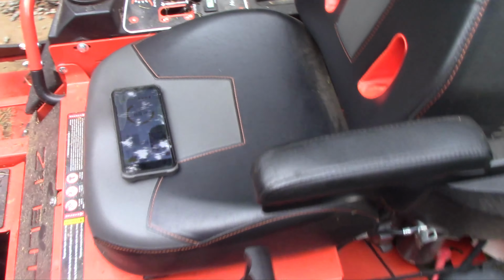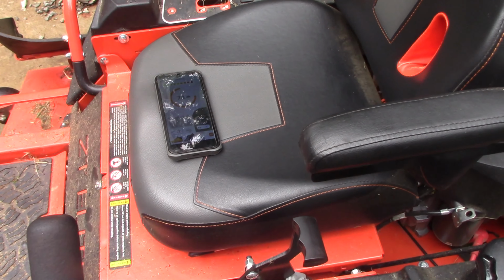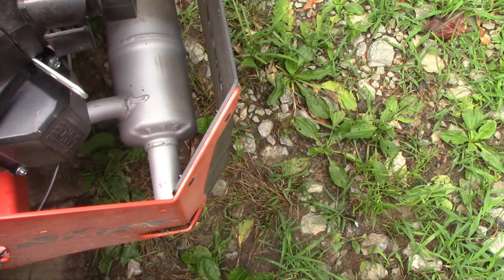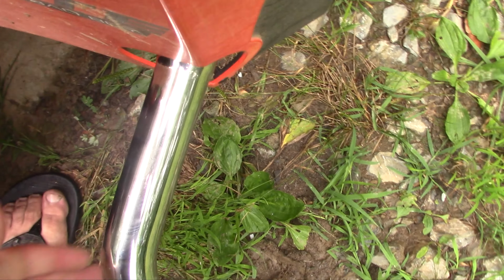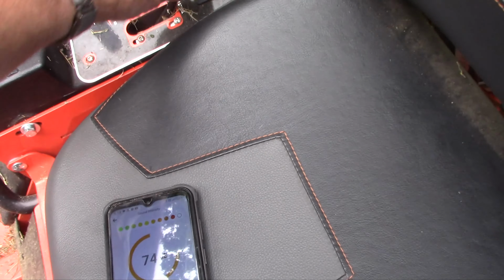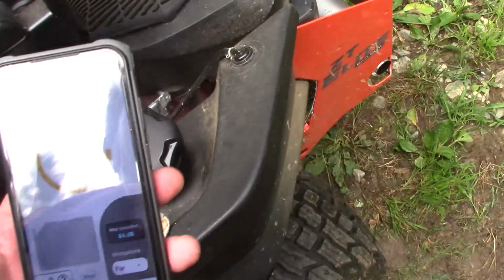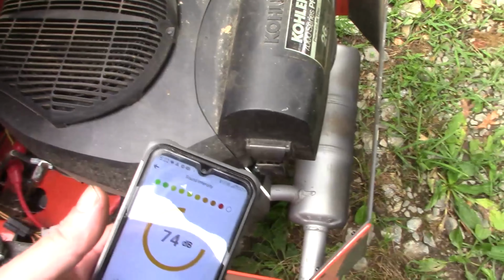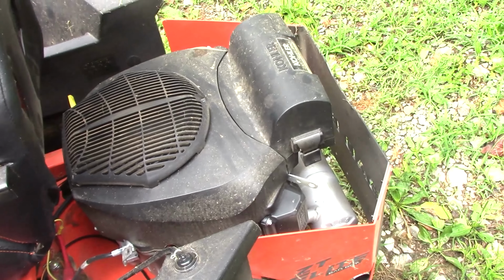Trying to quieten my badboy zt elite mower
video of me using a muffler extension with both before and after results